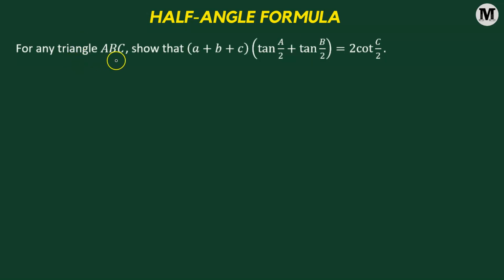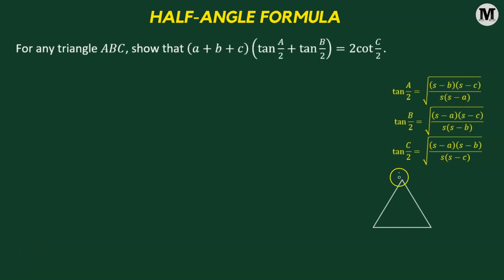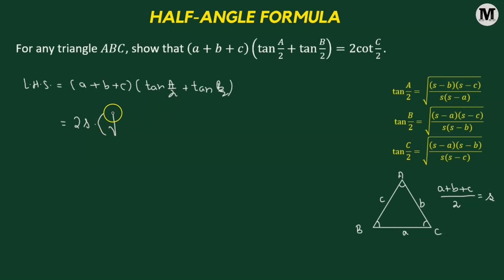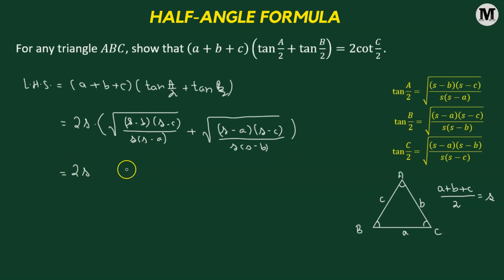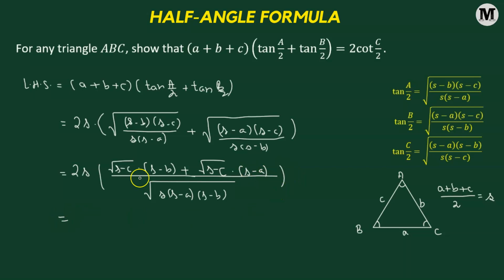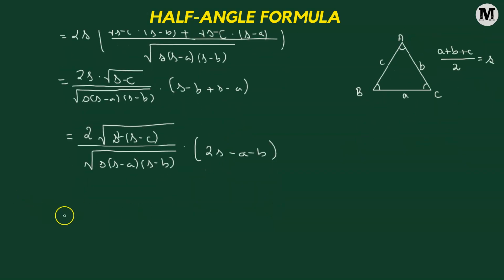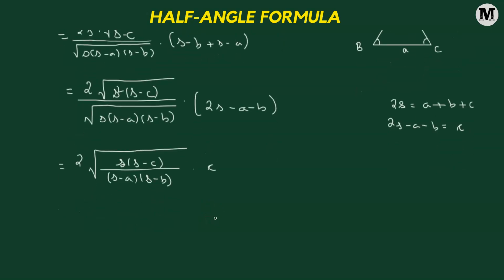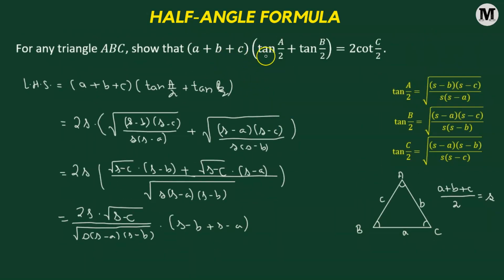26 | Trigonometry | Half-Angle Formula - Problem 26